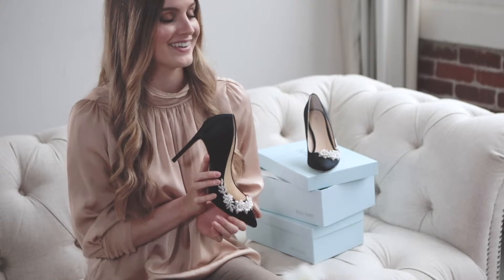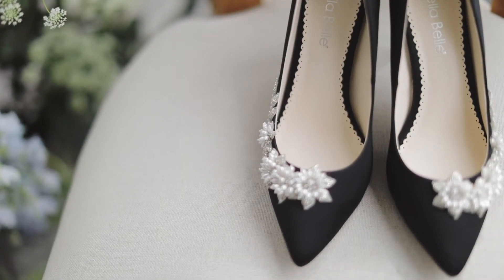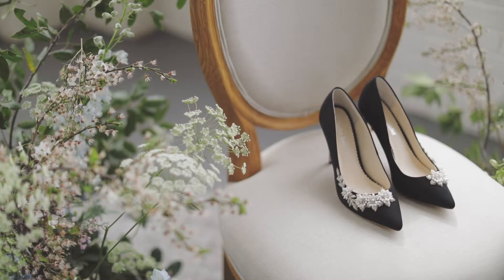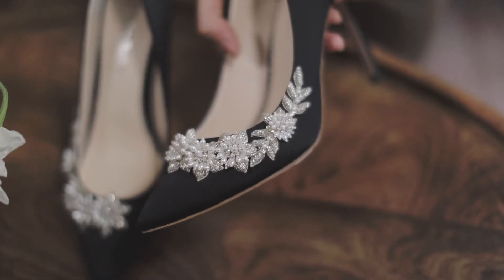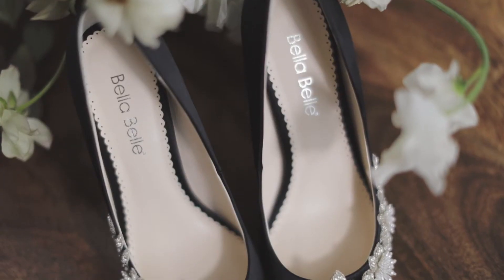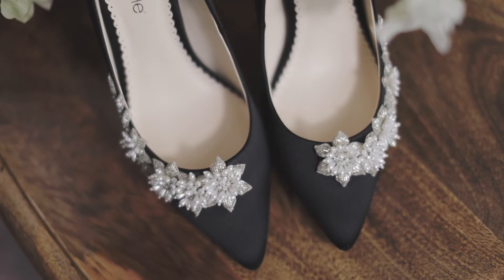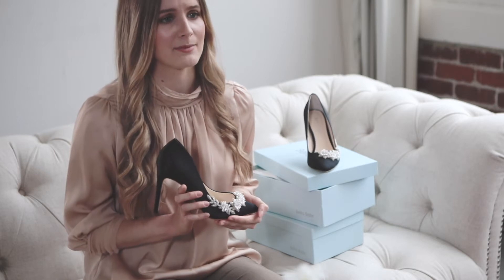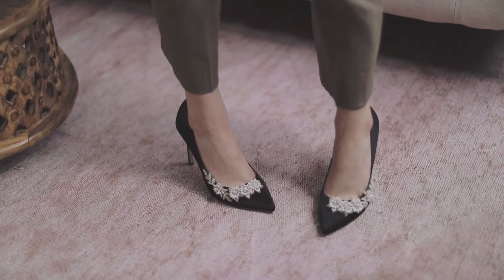Up Your Workwear Outfit With This Black Heel - Bella Belle Jasmine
The perfect little black evening shoes re-imagined and re-defined. Teardrop luminous pearls and silver beads are embellished in the shape of flowers and vines sweeping up to the side of the black pump. The 3D silver blooms and vines provide a contrast from the lustrous black silk. The Jasmine womens black evening shoes is all statement without being too loud.

ABOUT BELLA BELLE:
Bella Belle is a romantic bridal & occasions shoes brand bellabelleshoes. We design handmade shoes & are known for our penchant for details.

VIDEO CREDITS:
Shoes: Bella Belle Shoes @bellabelleshoes
Brand Writer: Rosewater Studio @rosewater.studio
Videography: Lolavideo @lolavideo.com.films
Photography: Stephanie Gan @stephaniekgan
Floral Design: Alicia Voelker Design @alicia.voelkerdesign
Makeup & Hair: Make up by Quis @quissy
Gown: Emily Riggs Bridal @emilyriggsofficial
Jewelry: Mood & Muse @moodandmuseboutique
Rentals: Seventh Heaven @shvintage
Model & Actress: Cast Images @castimages @faithlvega @elizabeth.hayes_
Creative Direction, Wardrobe Styling & Production: Olea & Fig @oleaandfig